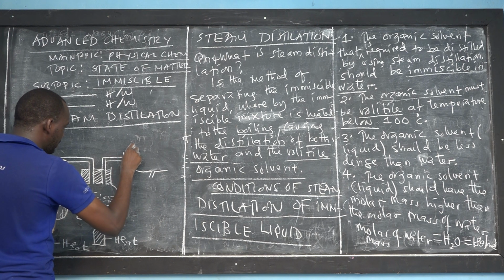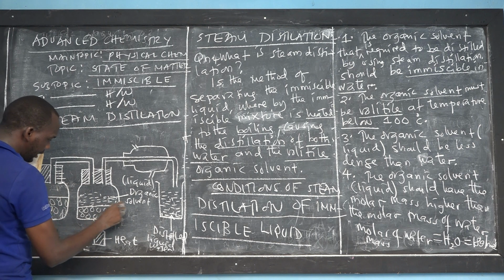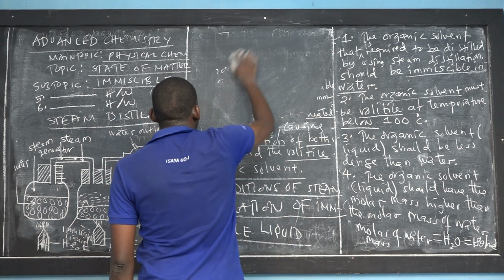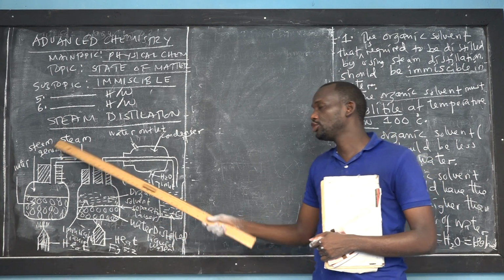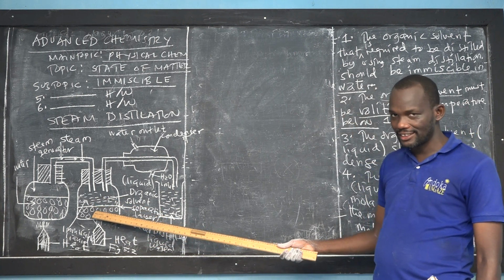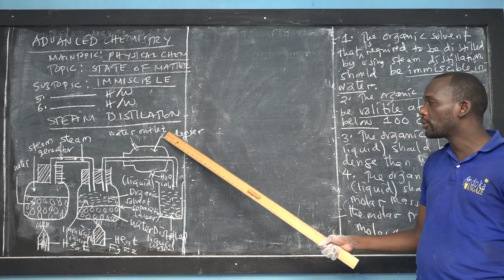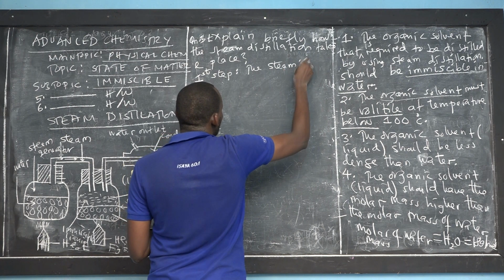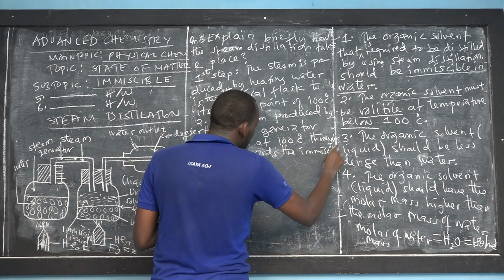SESSION 1F | GENERAL INTRO OF STATE OF MATTER | ALL PCM, PCB, CBG, CBN,& CBA | FORM V&VI | OLENJOLAI